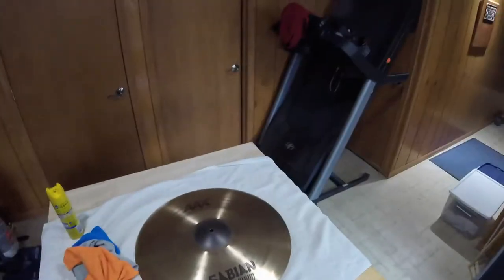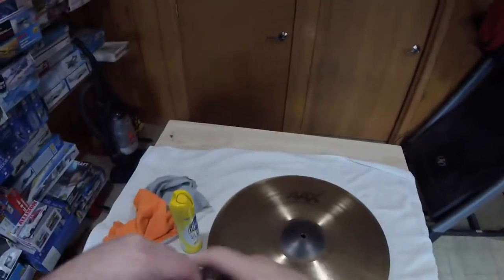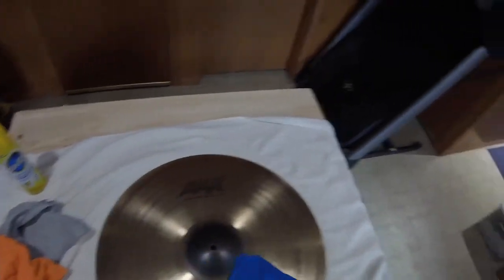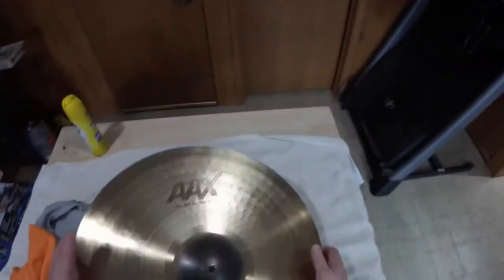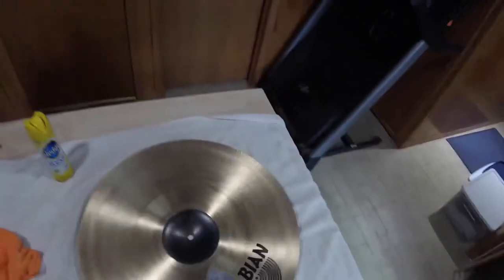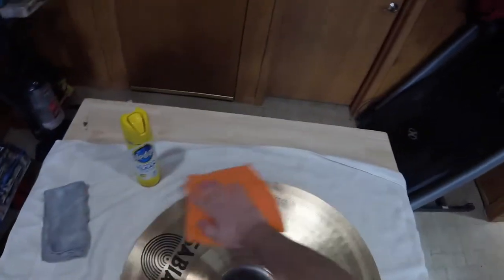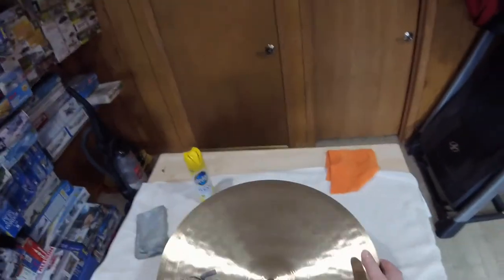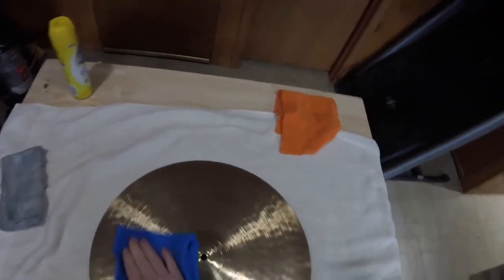Cleaning cymbals with PLEDGE!!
We're gonna go full blown lemon Pledge on you and make your cymbals shine and make em' slick. Like Rick. Quick.
 Is it a coating? A shiny, lemony life changing epiphany? I think it works very well on both lacquered and non coated cymbals.